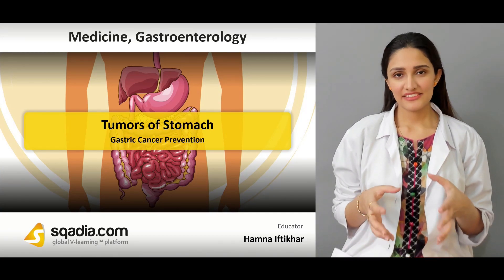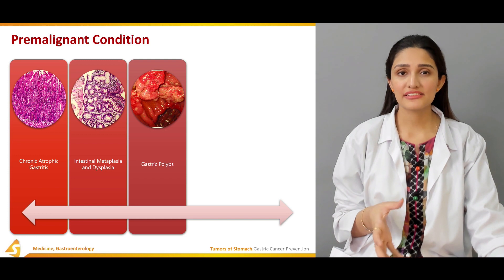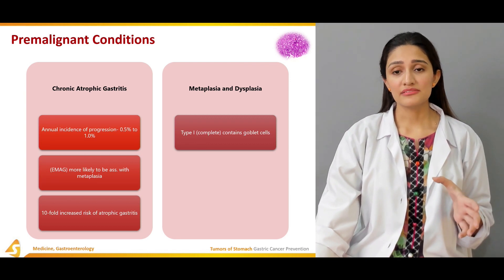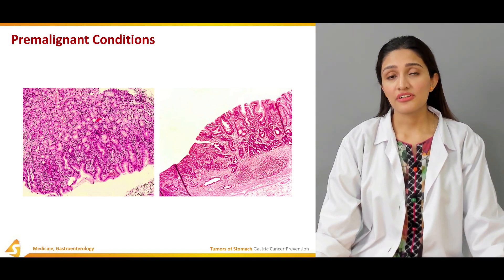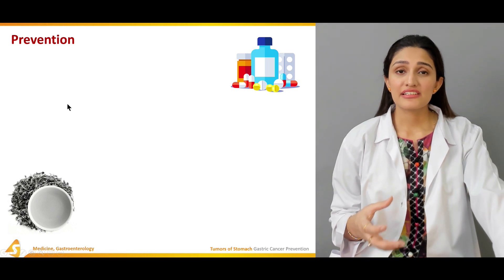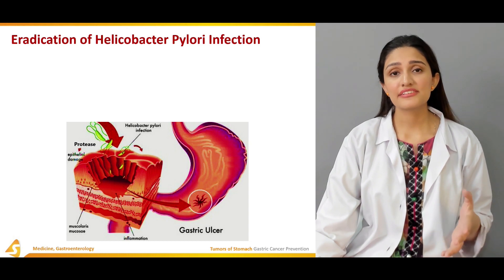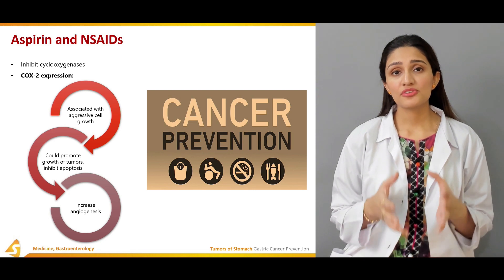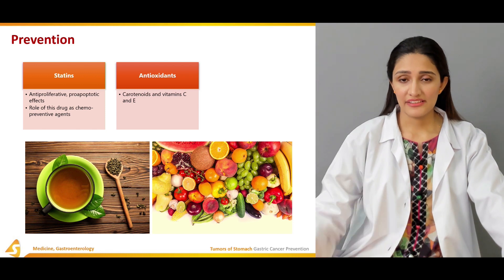Tumors of Stomach | Gastric Cancer Prevention | Gastroenterology Lecture | V-Learning™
The key concept of this sqadia.com medical lecture is tumors of the stomach which develop from the lining of the stomach. Its epidemiology along with risk factors and sub-divisions are explicated. Sub-divisions of gastric cancer encompass intestinal type, diffuse type, proximal tumor, and distal tumor based on the location. Furthermore, clinical features together with the diagnosis are delineated. Also, surgical and non-surgical treatment including chemotherapy is elaborated. Conclusively, comments are given on premalignant diseases and gastric cancer prevention.

▬  🕘 Timestamps  ▬▬▬▬▬▬▬▬▬▬▬▬▬

00:00 - Tumors of Stomach: Gastric Cancer Prevention
00:30 - Premalignant Condition
04:42 - Screening
06:09 - Prevention
07:00 - Eradication of Helicobacter Pylori Infection
08:07 - Aspirin and NSAIDs
09:00 - Prevention
11:29 - Link to Complete Lecture on sqadia.com

▬ 📌 Gastric Tumors ▬▬▬▬▬▬▬▬▬▬
The worldwide incidence of gastric cancer in men along with the mortality rate is elaborated initially. Then definite, probable, and possible risk factors are discussed including HP infection, chronic atrophic gastritis, genetic factors, high salt intake, snuff tobacco use, statin use, and heavy alcohol use. Then sub-divisions of gastric cancer are pursued encompassing intestinal type, diffuse type, proximal tumor, and distal tumor. After that, the etiology of gastric tumors is extensively elucidated. Moreover, deletion/suppression, amplification/overexpression, and some other genetic abnormalities in gastric adenocarcinoma are delineated under the heading of tumor genetics.

▬ 📌 Management of Gastric Cancer ▬▬▬▬▬▬▬▬▬▬
Melena, dysphagia, and abdominal pain are some of the clinical features of gastric tumors. Also, sites of spread such as sister Joseph’s nodule and Virchow’s node are discussed. For diagnosis, chromoendoscopy, magnification endoscopy, CT Gastrography, and serum markers are used. The clinical staging of gastric cancer based on TNM classification is highlighted. Treatment modalities include surgery, EMR and ESD, intraperitoneal chemotherapy, and chemoradiation.

▬ 📌 Gastric Cancer Prevention ▬▬▬▬▬▬▬▬▬▬
At the onset of this section, premalignant diseases such as chronic atrophic gastritis, gastric polyps, metaplasia, and dysplasia are delineated. Then the purpose of the screening test is reported. After that, the prevention of gastric tumors is discussed which can be done using green tea, eradication of HP, Aspirin, NSAIDs and several other measures discussed in this section can be taken.